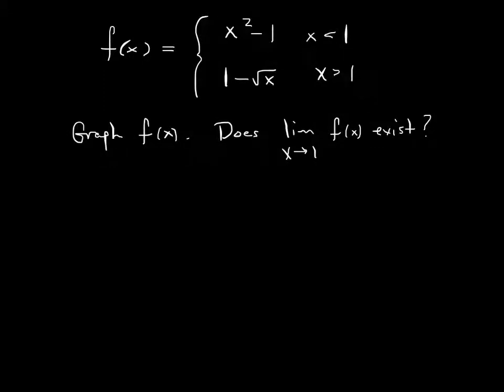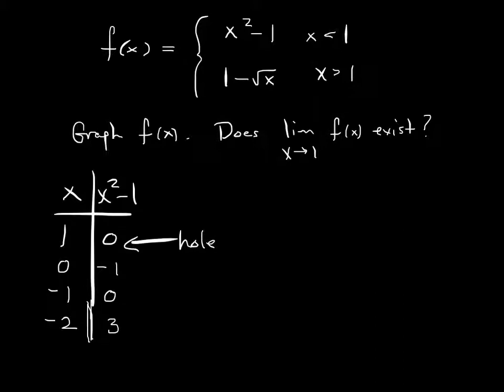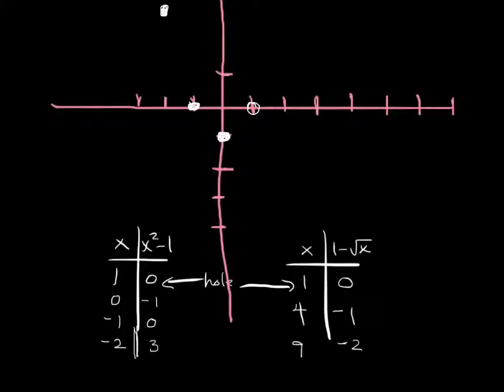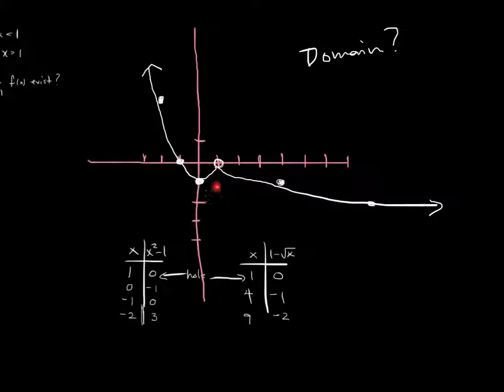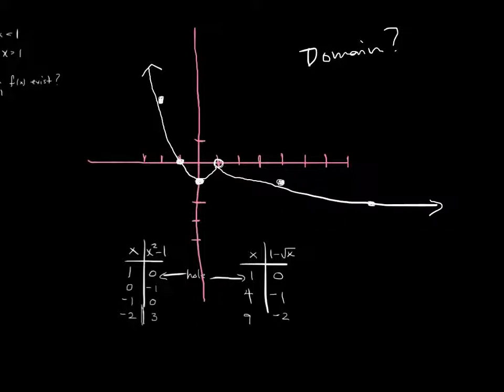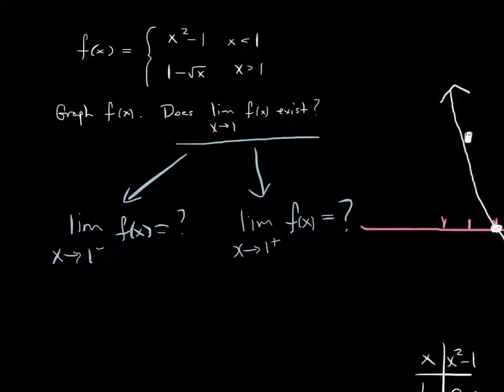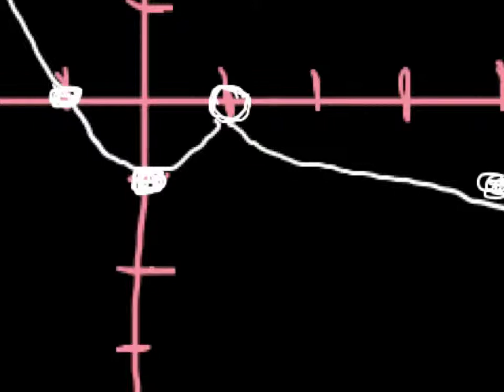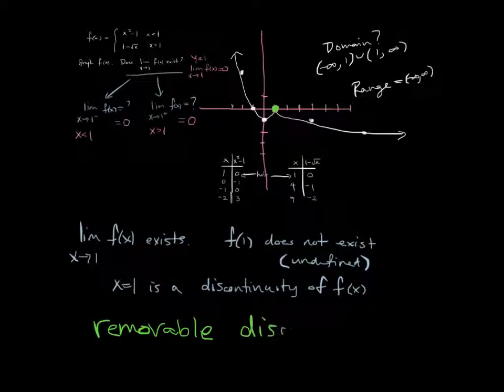Piecewise function - graphing